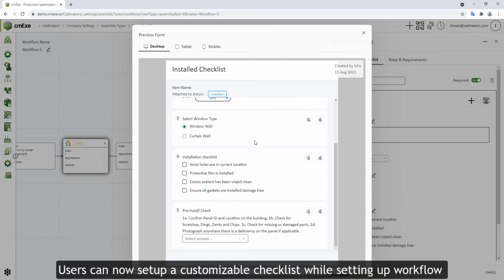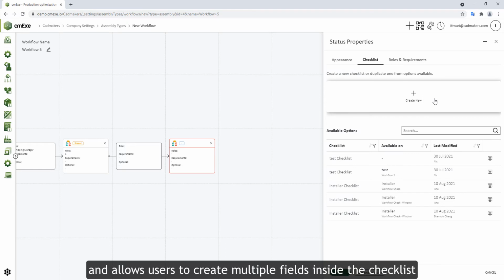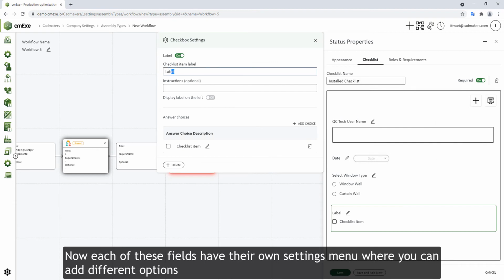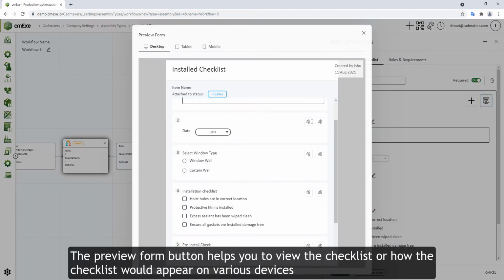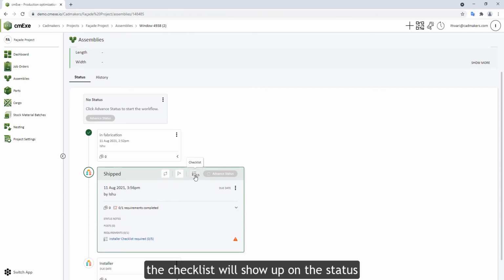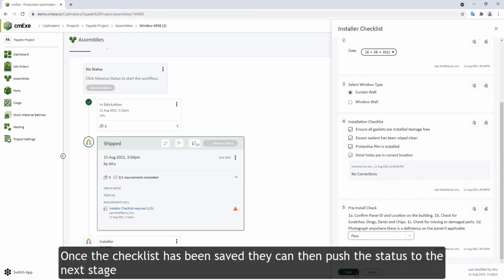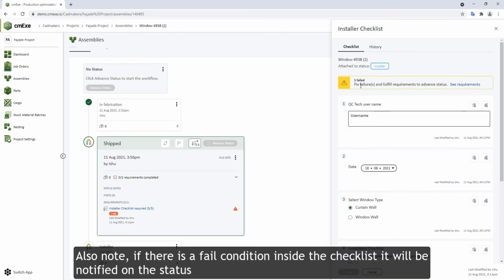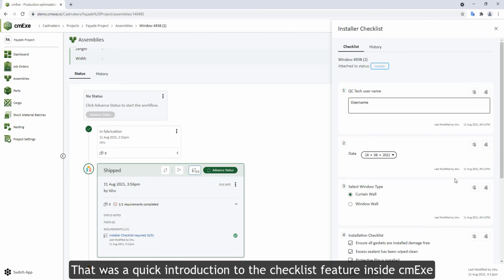Customizable Checklists for Quality Control in Fabrication Processes | cmExe.io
In this video, we show the new customizable checklist feature in cmExe.io which is a really useful way to embed digital QA/QC checklists into your production or installation workflow. Set up checklists along with your production workflows and use them for effective quality control purposes. Users can scan the QR code of assemblies and/or parts and on the status change page, the checklist will automatically show up for them to complete before advancing to the next step.

Quality Control Checklists on cmExe.io - Form templates help create checklists that aid in superior quality control at each stage of production.

cmExe.io is 100% web-based, end-to-end digital production track & trace system. We are connecting design outputs, production workflows, installation and sign-offs in a single digital layer, not just between the four walls but also on to the site and including the customer experience.
With cmExe.io, integrate your supply chain, fabrication, logistics & installation, increase productivity, build a collaborative environment for your team and connect your factory with the construction site. Want to activate digital tracking for your production projects using cmExe in under 5 mins?

Need more information on how it works? Schedule a customized demo for your company today at your convenience!